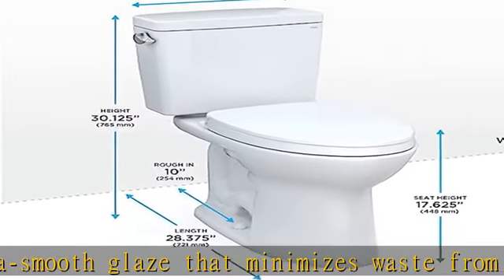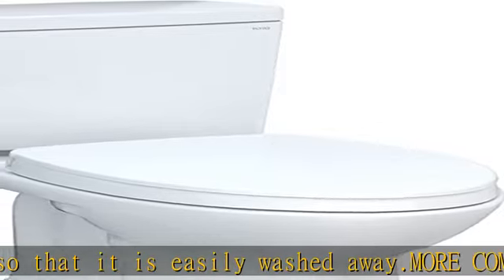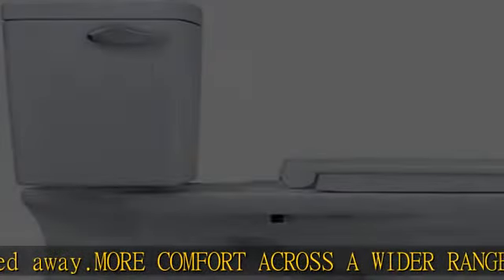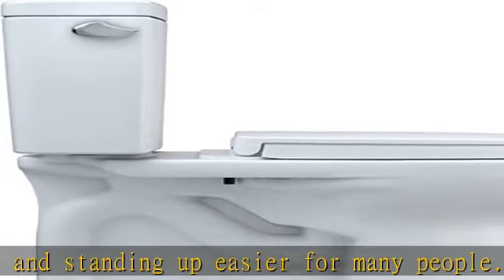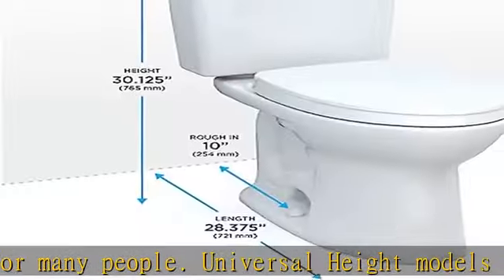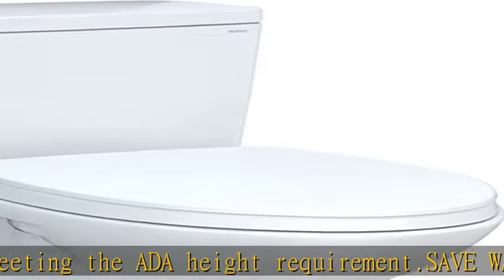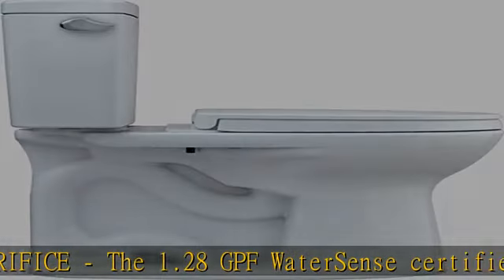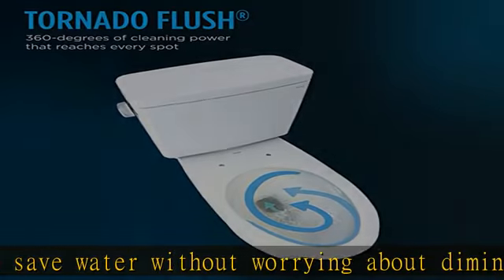TOTO Drake Two-Piece Elongated 1.28 GPF Universal Height TORNADO FLUSH Toilet with 10 Inch Rough-In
TOTO Drake Two-Piece Elongated 1.28 GPF Universal Height TORNADO FLUSH Toilet with 10 Inch Rough-In, CEFIONTECT, and SoftClose Seat, WASHLET+ Ready, Cotton White - MS776124CEFG.10#01